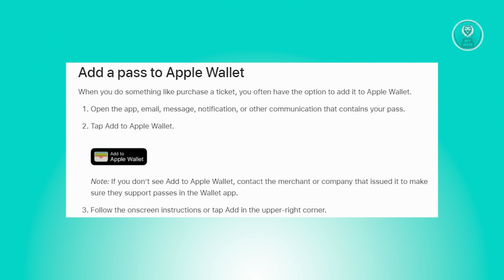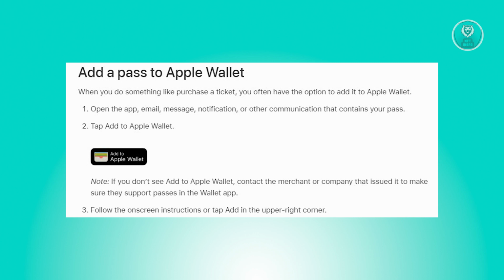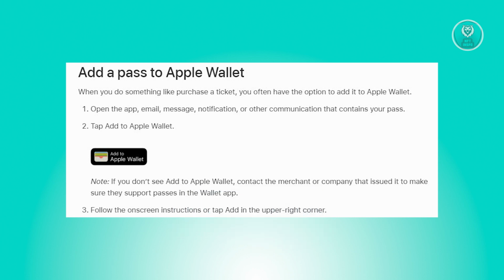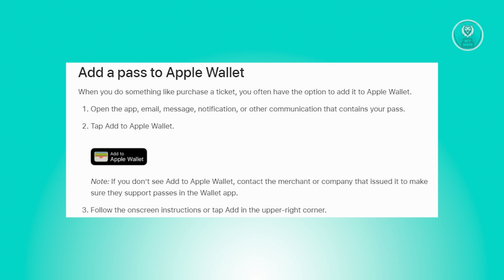How To Add IKEA Family Card To Apple Wallet (2025)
If you want to be able to add your IKEA Family card to Apple Wallet, then this video will be perfect for you!